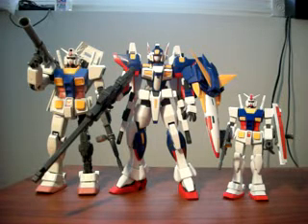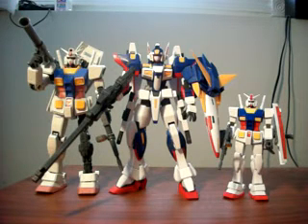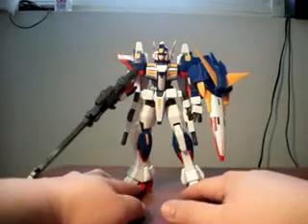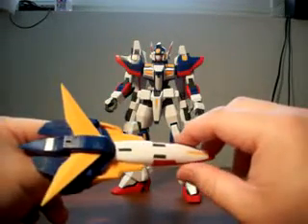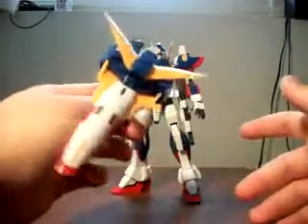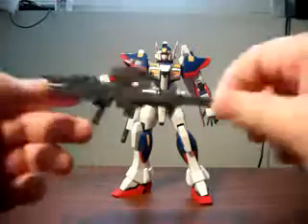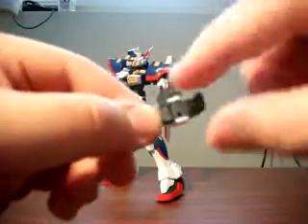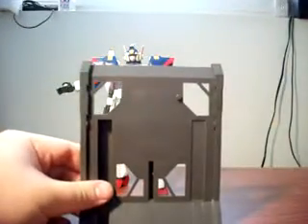Part 1 review of 1/100 R-1 Super Robot Wars model kit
Part 1 of my 3 part review of the 1/100 Real Personal Trooper Type 1 R-1 model kit by Kotobukiya in their Super Robot Wars/Taisen model kit line. I'll cover the model kit details and accessories in this part of the review. Enjoy!